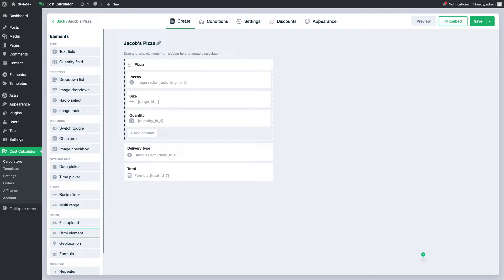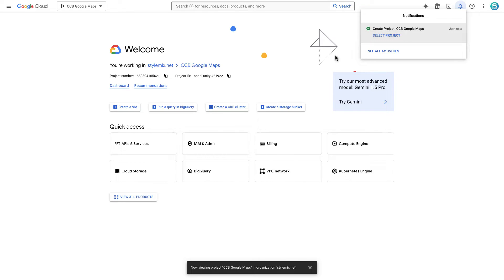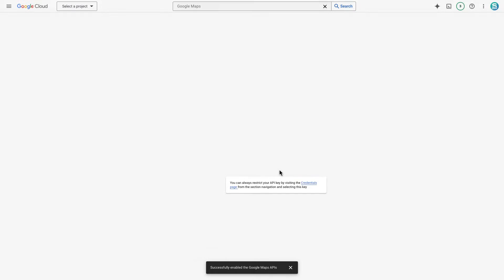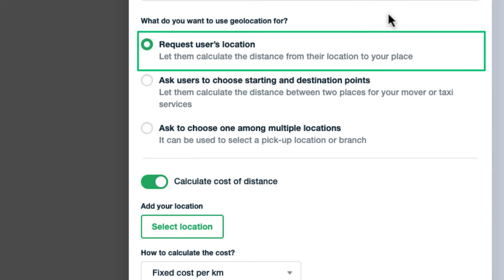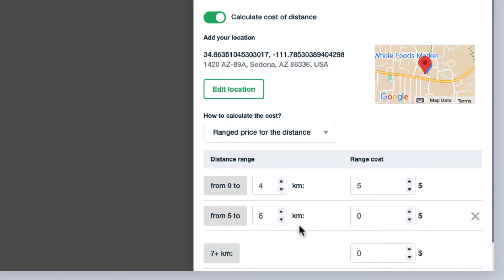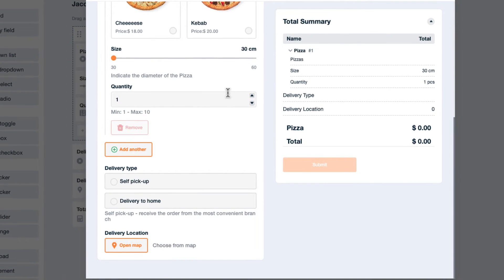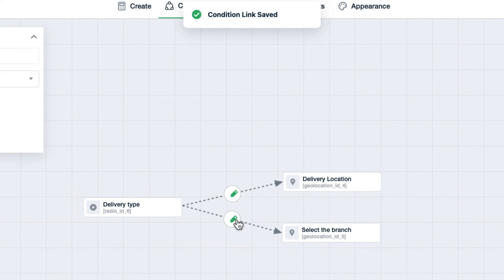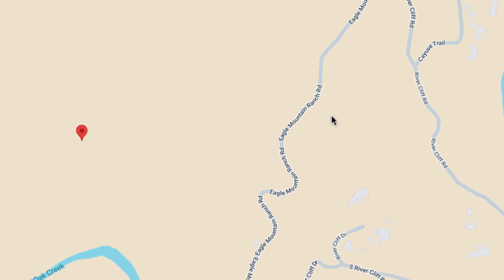How to Let Your Customers Calculate the Cost and Distance or Choose a Branch with Geolocation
In this video Cost Calculator video guide, we will explore an outstanding and super useful feature - Geolocation. With this element, you can literally transform your simple pricing form into a distance calculator using Cost Calculator WordPress plugin.

By using Geolocation, you can integrate your calculator with Google Maps and embed the map into the form interface on your website.

There are three types of calculations are available using the Geolocation element:

— User's Location. Calculates the cost based on the location on the map.
— Destination Points. This makes the calculator usable for distance from one point to another on the map.
— Multiple Locations. Calculates the cost of a product or service based on the user's choice from multiple points on the map.

We will show you how to integrate with Google Maps, how to add/switch on Geolocation on your calculator, and how to set it up by exploring all three scenarios.

Timestamps:
00:00 — Teaser
00:31 — Global Settings of Geolocation Element
00:48 — Generating API key from Google Clouds Console for Google Maps
02:40 — How to use Geolocation field in calculators: element settings
05:14 — How to indicate the multiple locations (branches) using Geolocation field
06:37 — Complete Pizza Ordering Calculator
07:21 — How are orders with Geolocation field displayed on Orders page